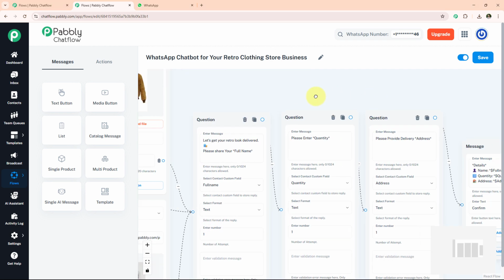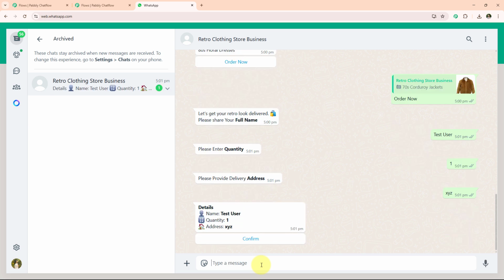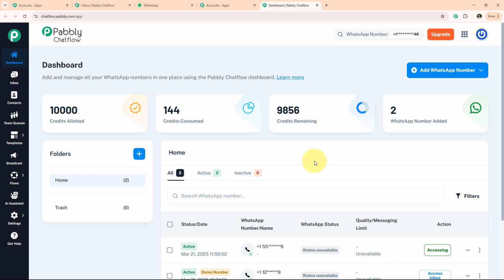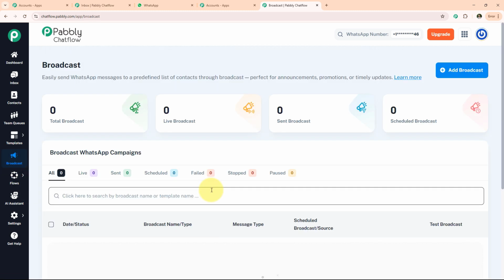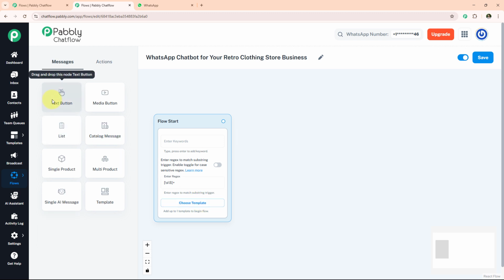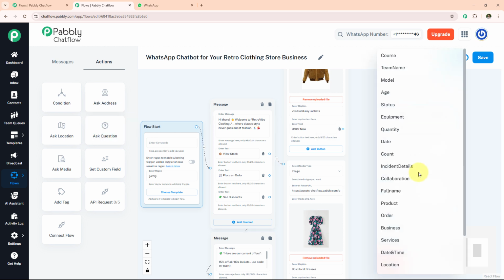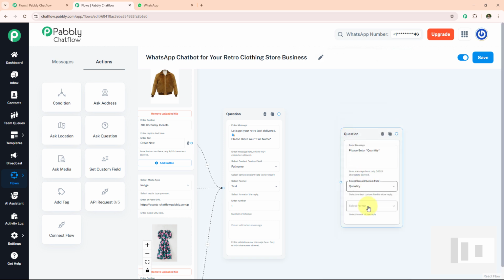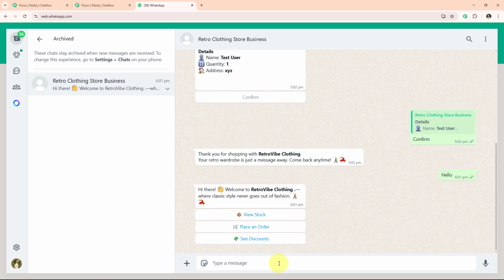How to Create a WhatsApp Chatbot for Your Retro Clothing Store Business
🎯 Use Case:
Shoppers message us about vintage stock, sizing, and discounts. A chatbot can handle all these queries, share new arrivals, and accept orders directly.

Looking to take your retro clothing store to the next level? With Pabbly Chatflow, you can easily create a WhatsApp chatbot that engages your customers and showcases your products! 🛍️ In this tutorial, we'll guide you through the process of:

✅ Designing a WhatsApp chatbot to display your unique retro collections
✅ Automating responses to common customer inquiries and sizing questions
✅ Setting up order tracking and payment confirmations seamlessly
✅ Utilizing a user-friendly drag-and-drop interface—no coding skills needed!
✅ Implementing promotional features to boost sales and customer retention

Whether you’re a thriving boutique or just starting out, this chatbot will elevate your customer experience and drive sales. 🌟